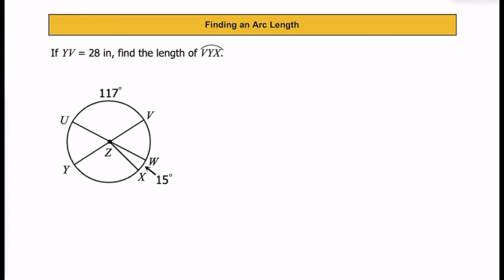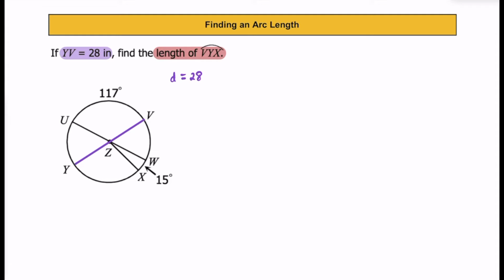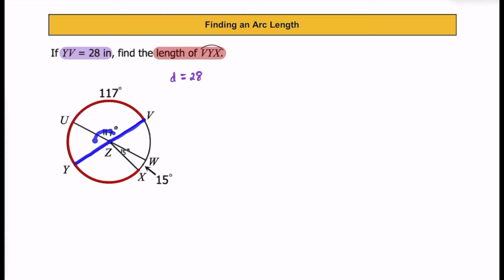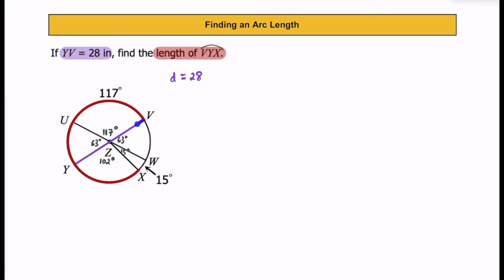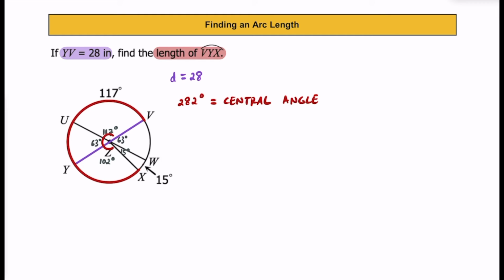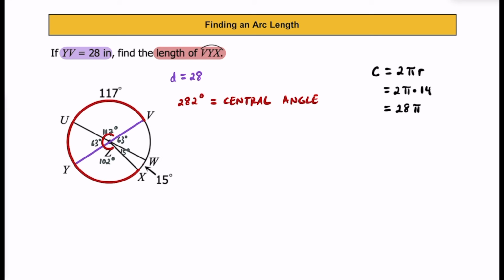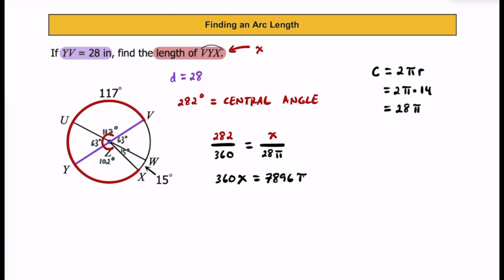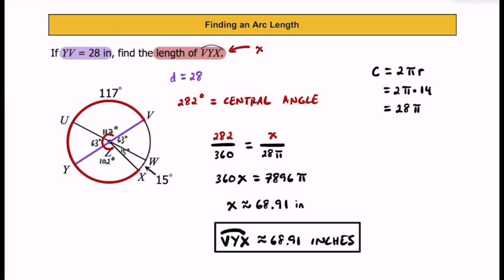How to Find an Arc Length